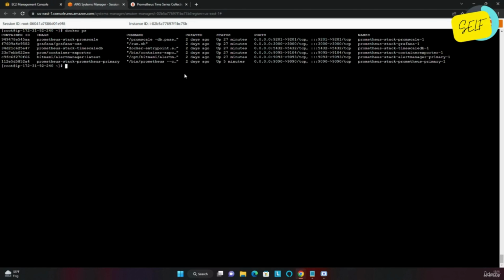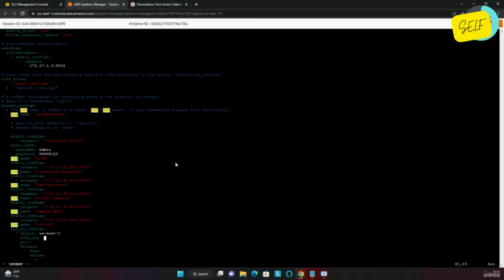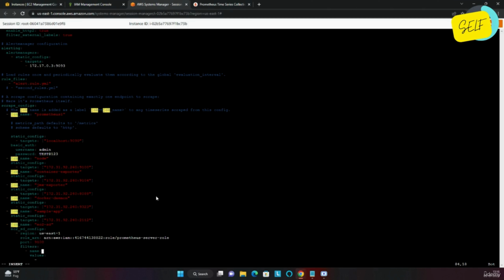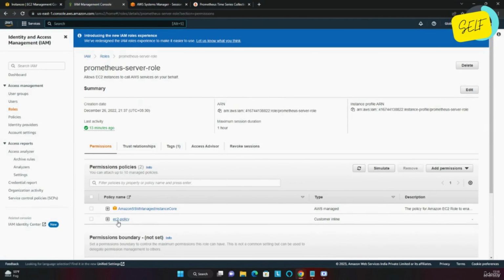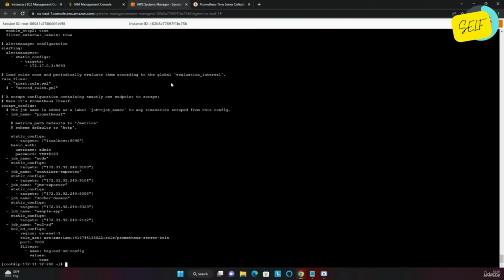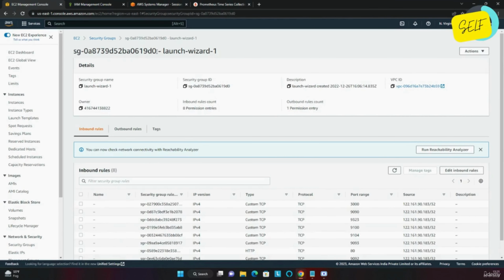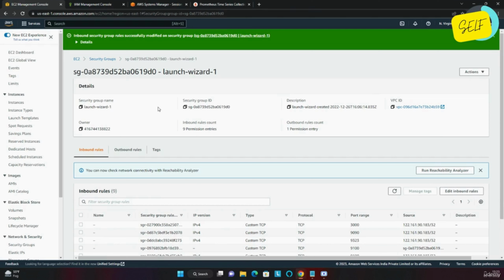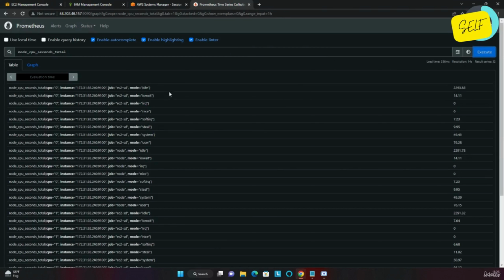EC2 service discovery implementation